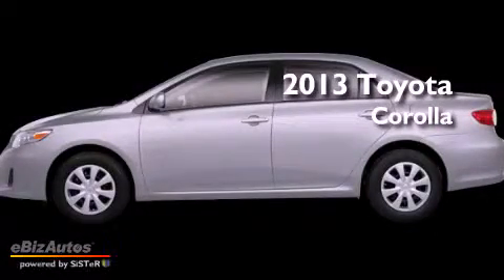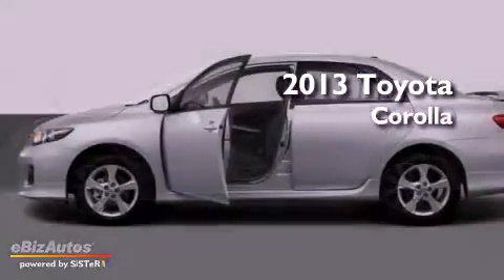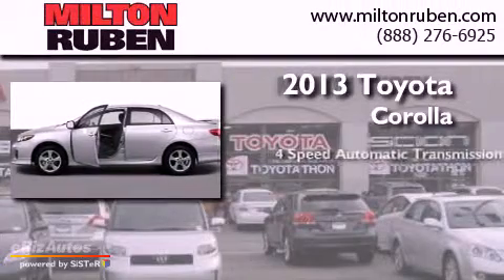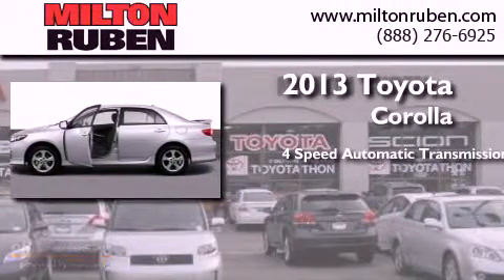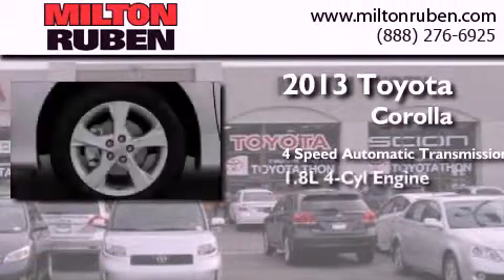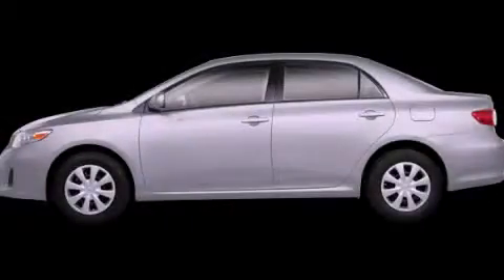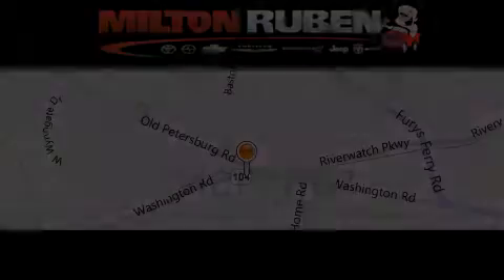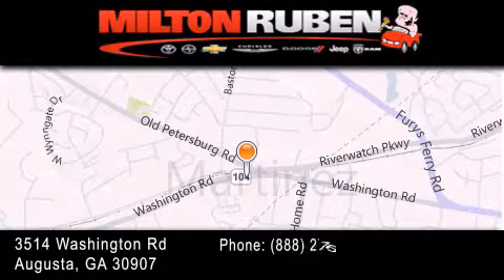2013 Toyota Corolla Hephzibah GA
Year : 2013
 Make : Toyota
 Model : Corolla
 Engine : 1.8L DOHC SFI 16-VALVE VV
 Trans . : Automatic
 Exterior : Classic Silver Metallic

 Interior : Dark Charcoal
 Stock : D4061

 2013 Toyota Corolla Augusta GA